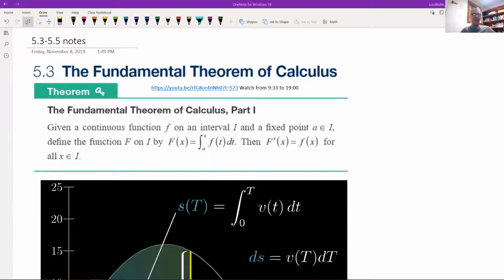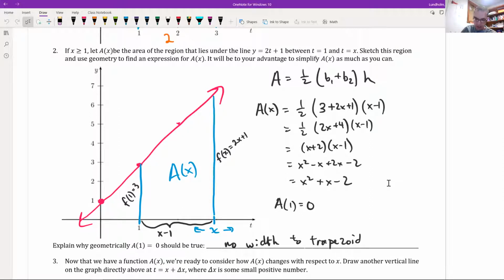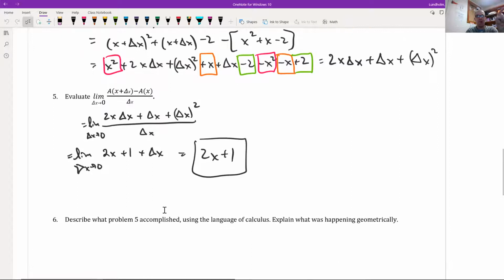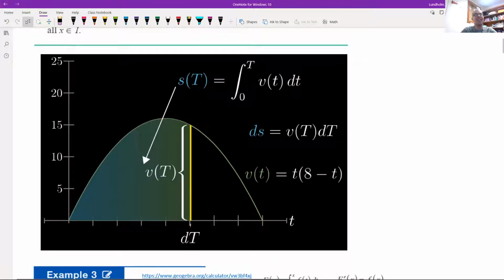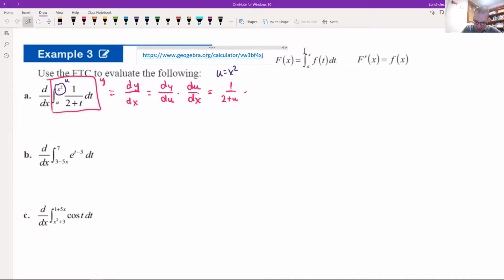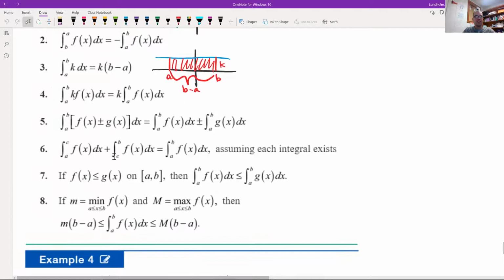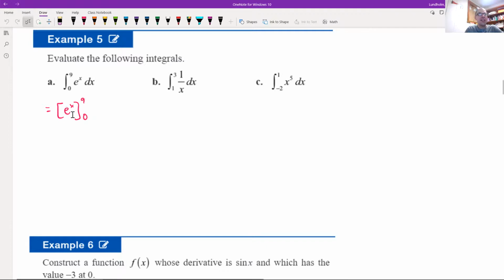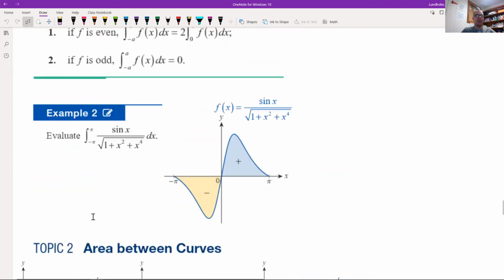5.3 The fundamental theorem of calculus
You'll want to watch this sped up if you're going to watch the 3b1b video, too.